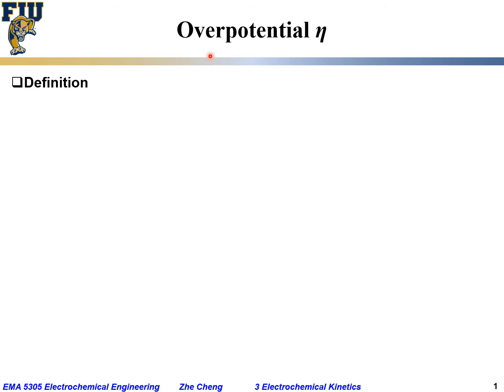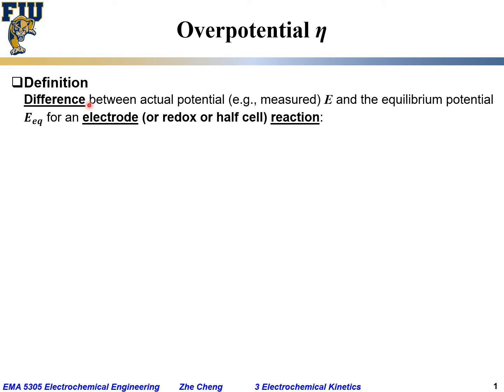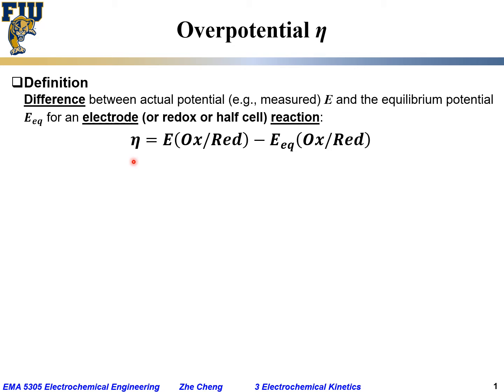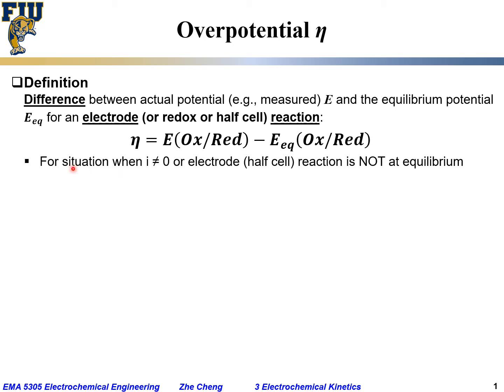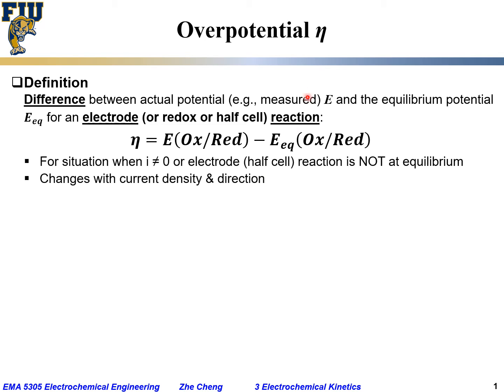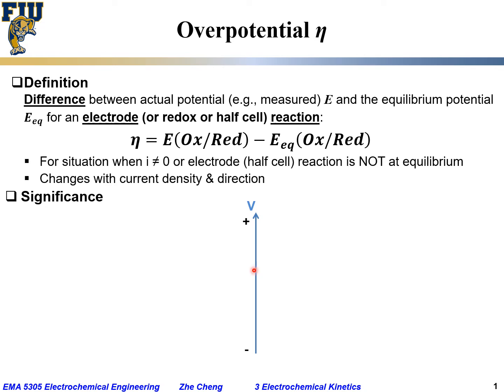Electrochem Eng L03-06 Definition of overpotential for an electrode reaction